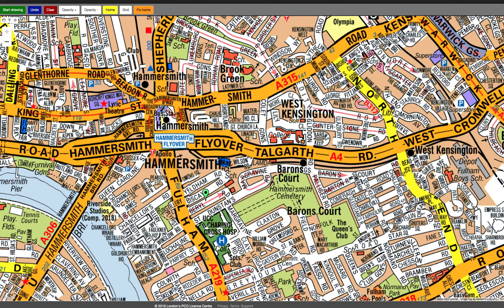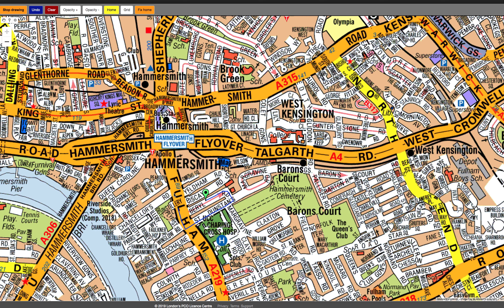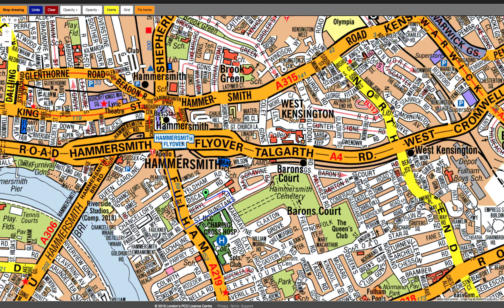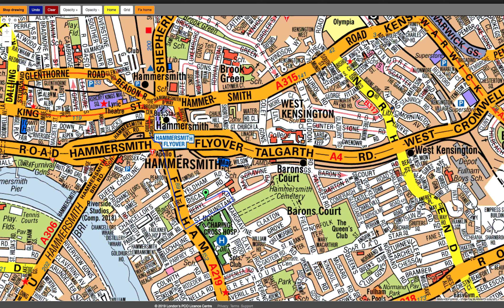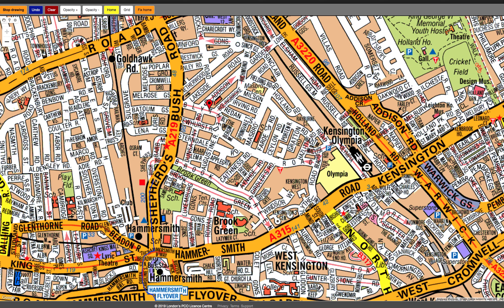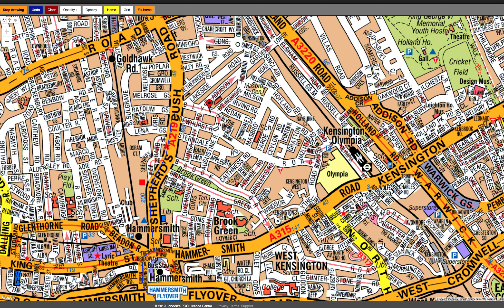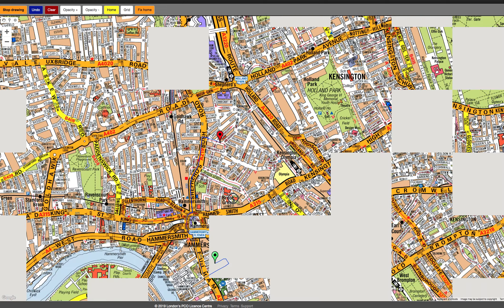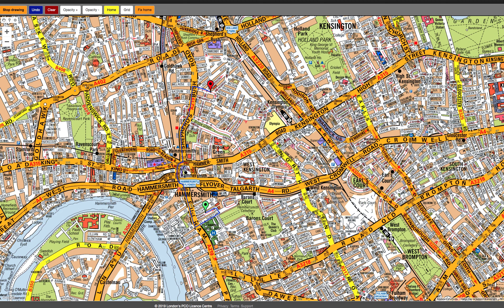Topographical Test (2024) - Real Exam Question